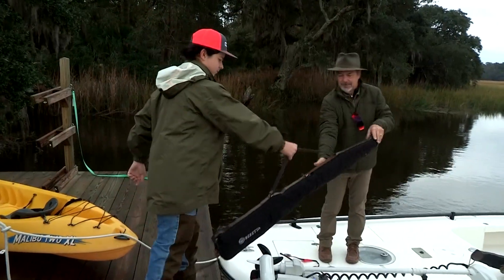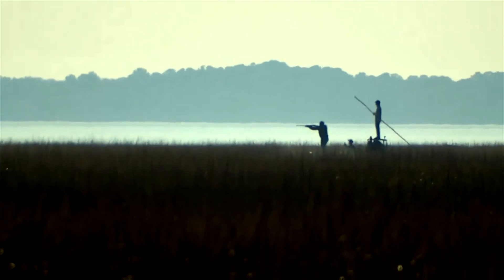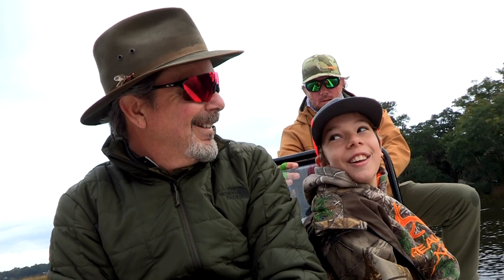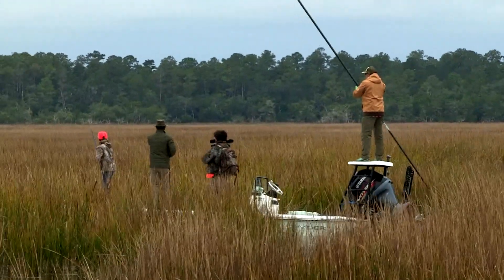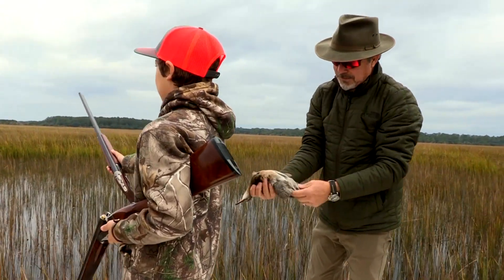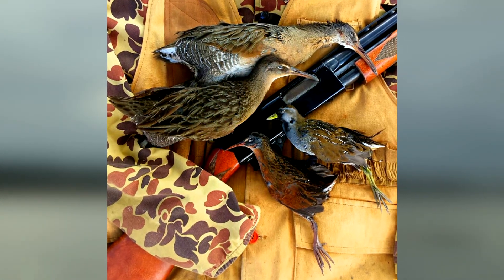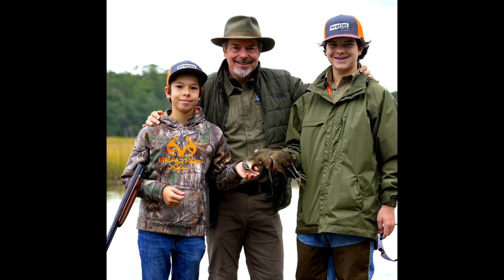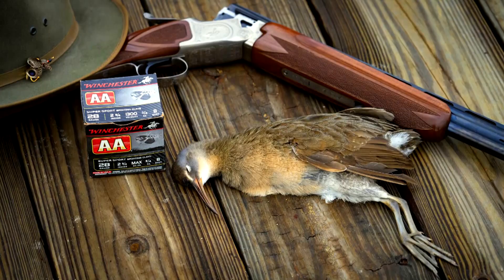Hunting Marsh Hens in the Lowcountry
The Dorsey and Lamboy families hunt marsh hens in the South Carolina Lowcountry.  It is a humbling challenge to try to shoot a swift bird from a moving platform, and also one of America's oldest hunting traditions.